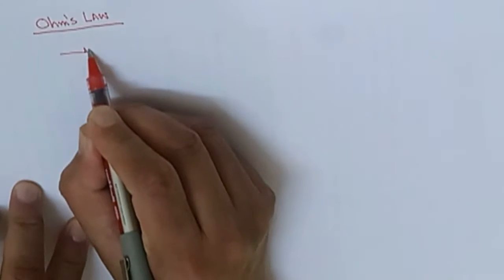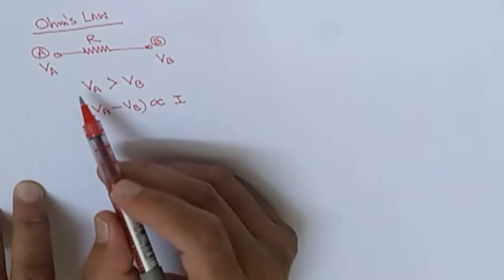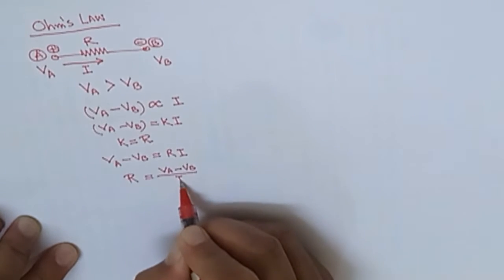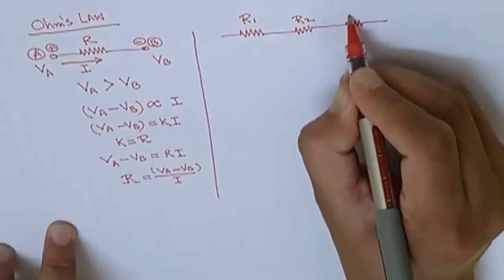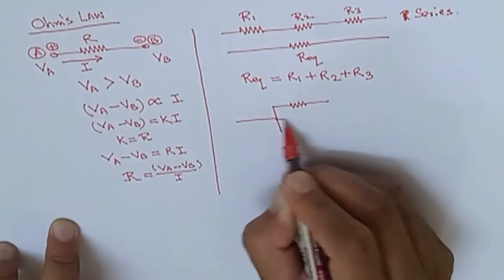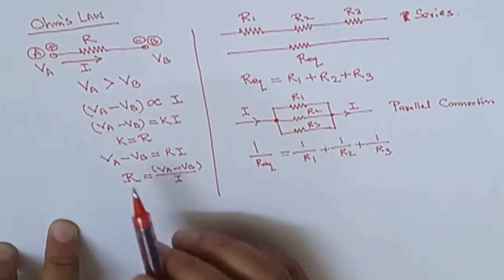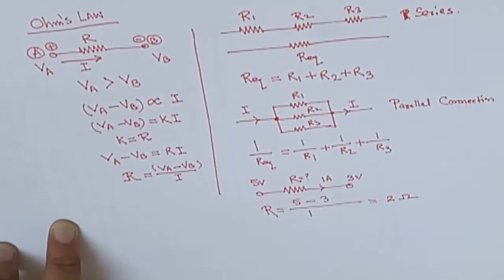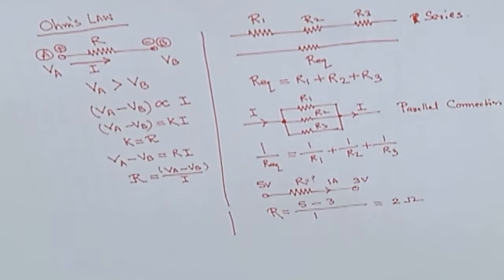Ohms Law series parallel circuit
Basic electrical engineering for beginners